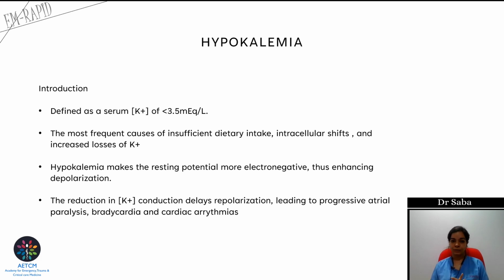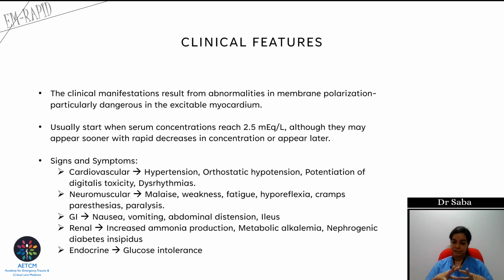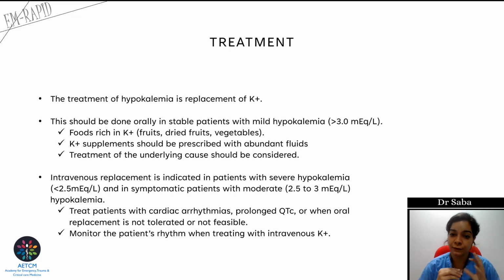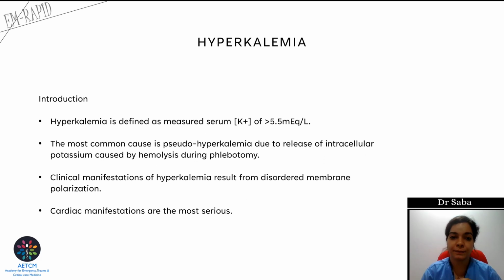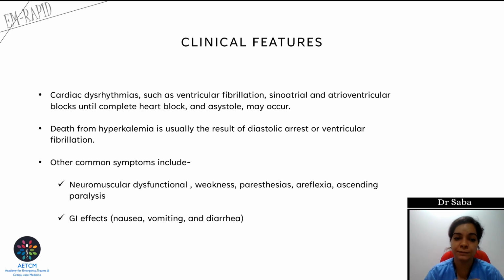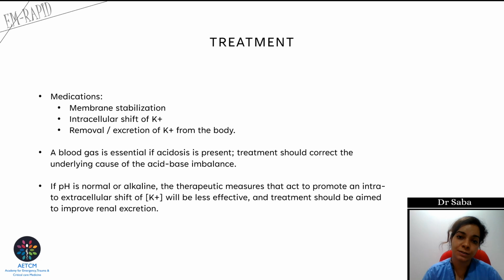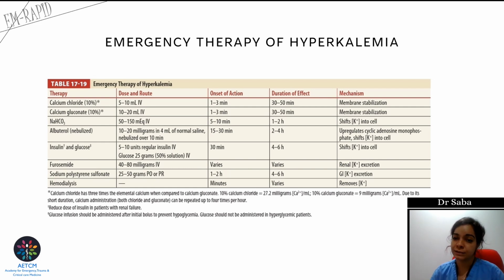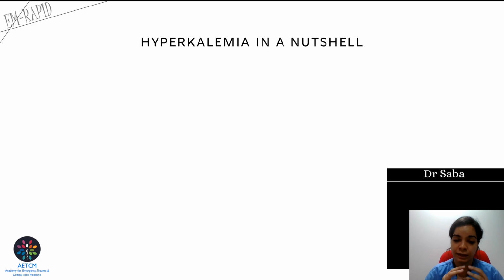EM Rapid || Hypokalemia and hyperkalemia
AmritaHospitals
All reference from Tintillani /Rosen/Uptodate